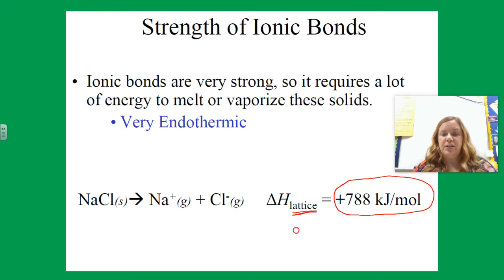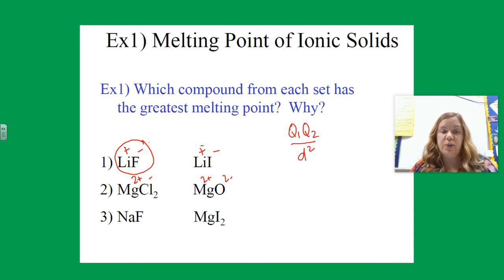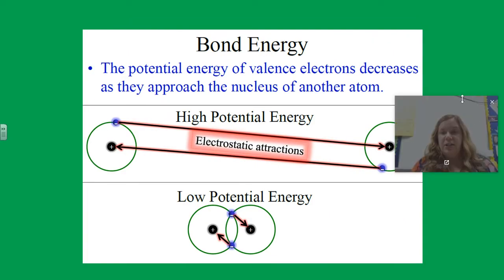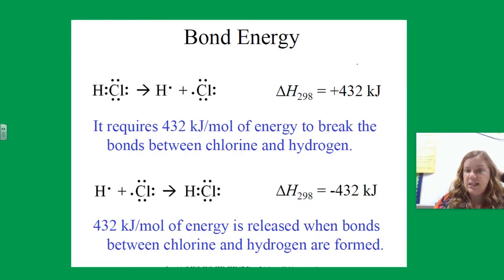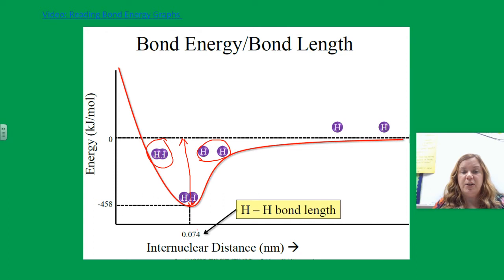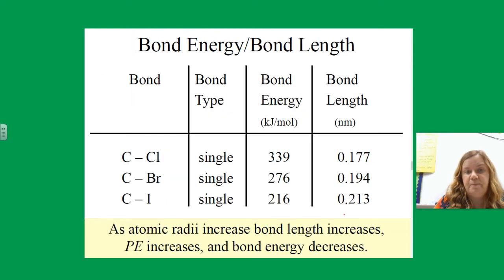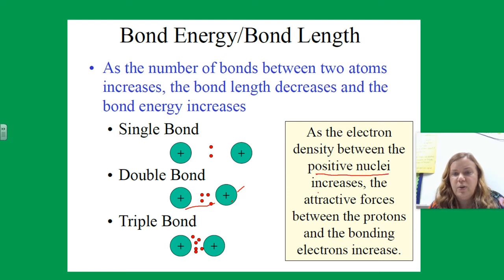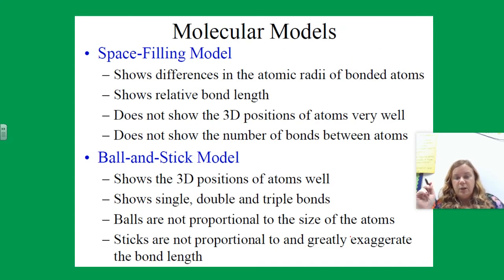2.2 Intramolecular Forces & Potential Energy